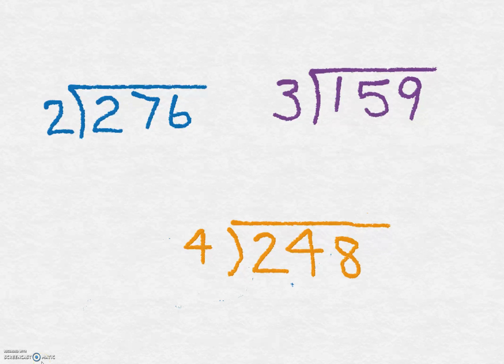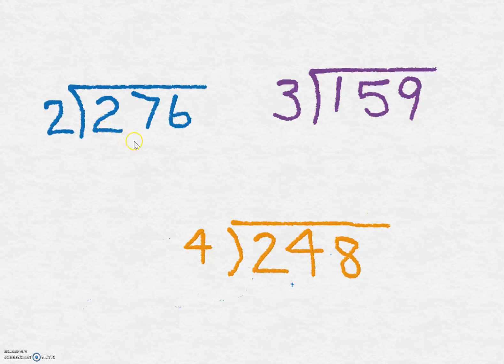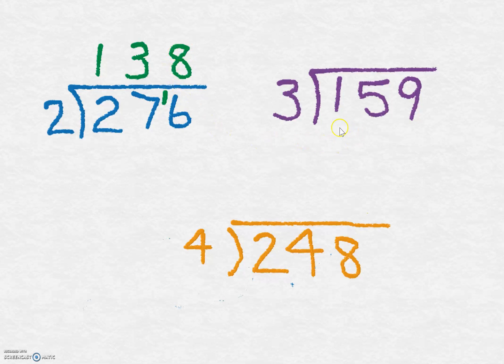Short division 3 digits by 1 no remainders